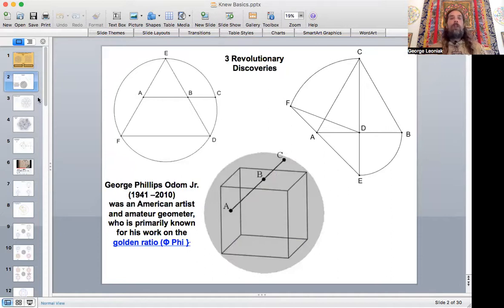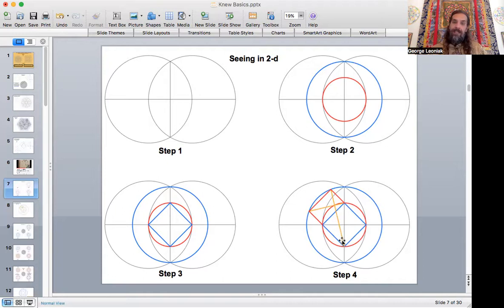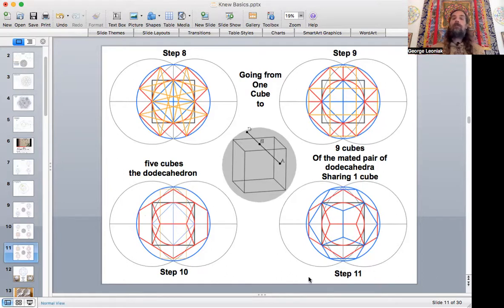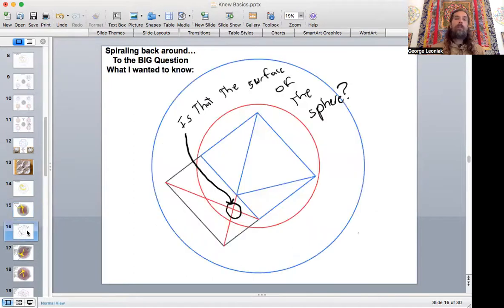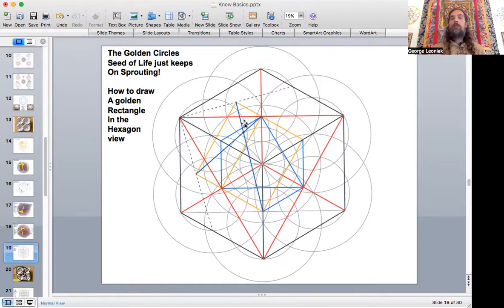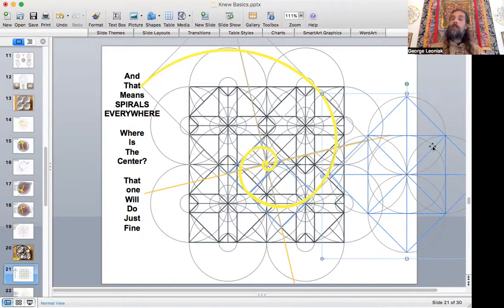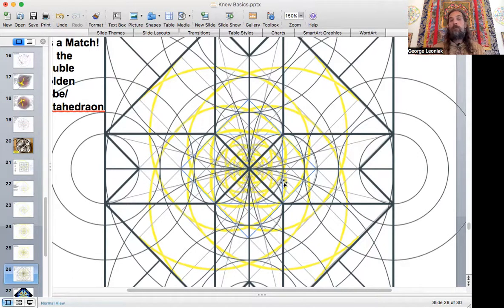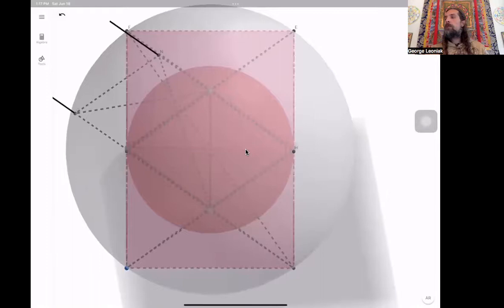Let there be Light: A Golden Spiral Journey w/ Sacred Geometry Basics - The InPhinite Sphere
“God is an infinite sphere, whose center is everywhere, and whose circumference is nowhere."
From Liber XXIV Philosophorum.The Book of the Twenty-Four Philosophers

In this video I share some Sacred Geometry basics that led to some amazing discoveries. My studies of the phi ratio have followed in the foot steps of amateur geometer George P. Odom Jr.  (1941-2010), for my work with the Golden Vector Matrix dovetails with his profound yet simple discoveries related to a phi relationship between the cube and the sphere.

I start off describing 2-d line drawings using sacred geometry techniques to derive the phi ratio and then discuss how to visualize those geometries as 3-d forms.  I go on to construct a golden rectangle and generate a golden spiral which I have discovered originates on the surface of the sphere inside the cube and around an octahedron.  I then show how these discoveries fit into the Golden Vector Matrix model I created that has dodecahedra and icosahedra interlaced through a scale invariant cubic network of octahedron and tetrahedron.

After determining that the golden spiral point of origin is on the surface of a sphere in  Geogebra 3-d calculator (demonstrated in the video).  I go on to show how the golden spiral can be found throughout the entire golden matrix of octahedra.   Eventually, I discuss what it may look like as spirals that emerge from only one sphere, for the interwoven complexity throughout even a small portion of the golden matrix is mind boggling even in this simplified model.

Those interested in the Krystal spiral and Kathara grid may find it interesting that the golden spiral originates from the meeting point of 6 octahedra spheres at the central source point of the digram.  Although with this model it is nearly impossible to determine where the center is, as the quote above says "center is everywhere", yet I use the center of the drawing to orient from.

 I go on to question what the notion of a point actually is.  Maybe a point is just an infinitely small sphere?  I then speculate about the geometry of photons and show some overlay images of sacred geometry on two common images of a photon seen on the internet.  I do not provide any evidence that this comaprison is true, But they sure do make some cool looking designs overlaid with sacred geometry... which after all is: The Language of Light